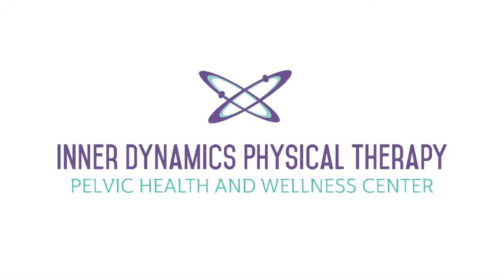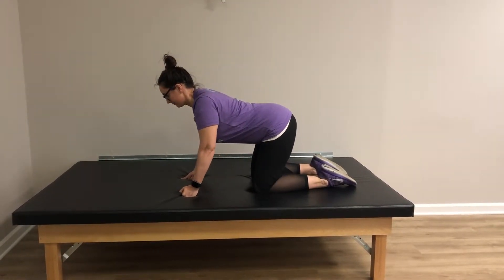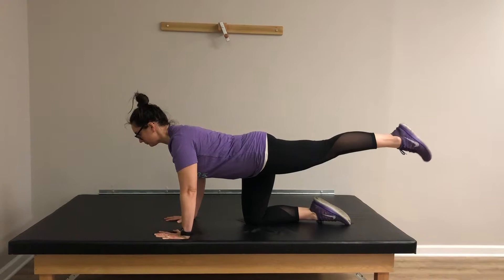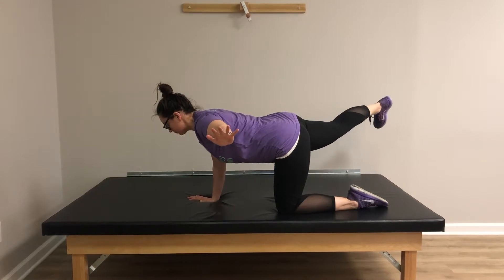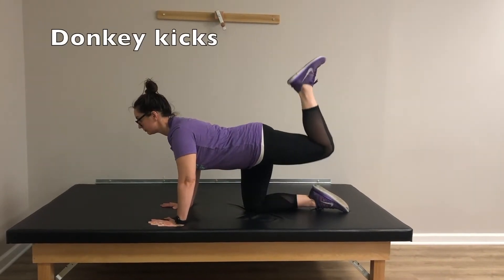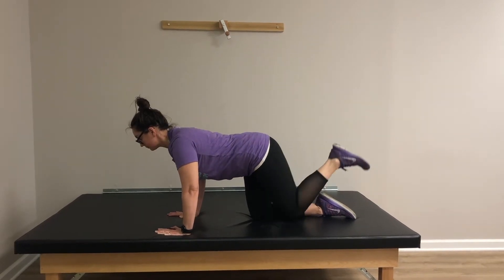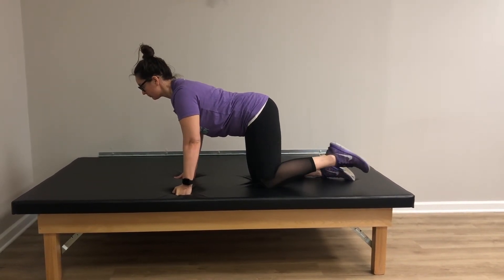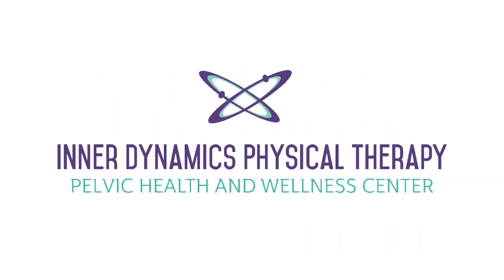Quadruped exercises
Dr. Jamie Scomak demonstrates a series of quadruped exercises to work on stability, core engagement, and balance. This is very helpful when treating chronic pain, back pain, hip pain, and core weakness.